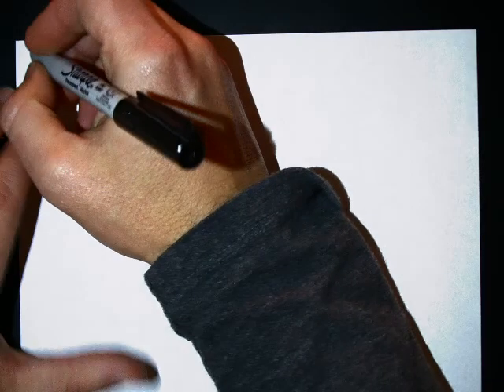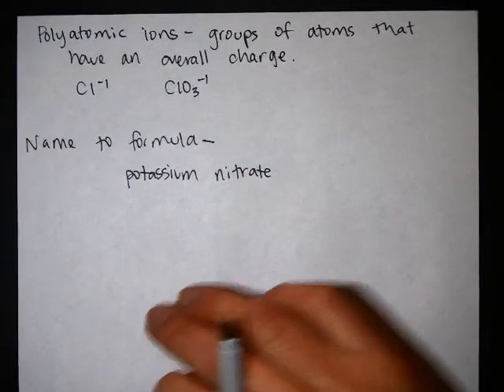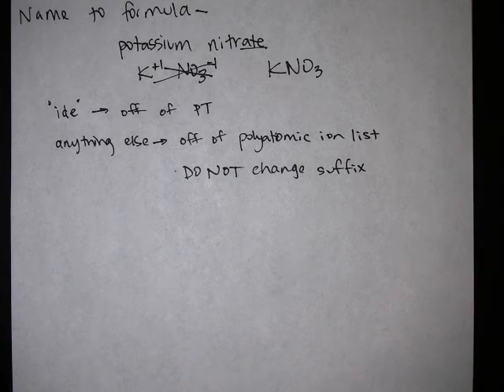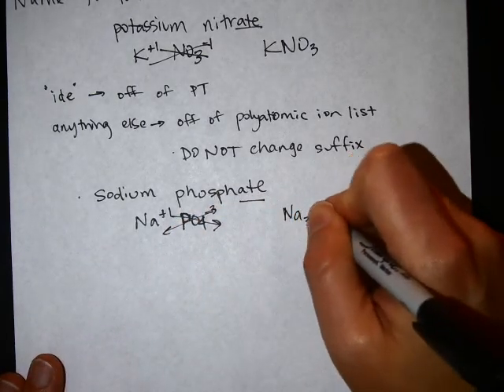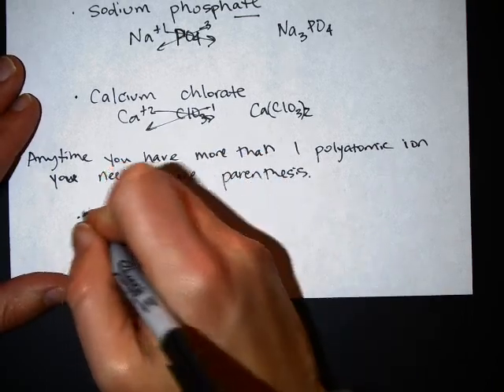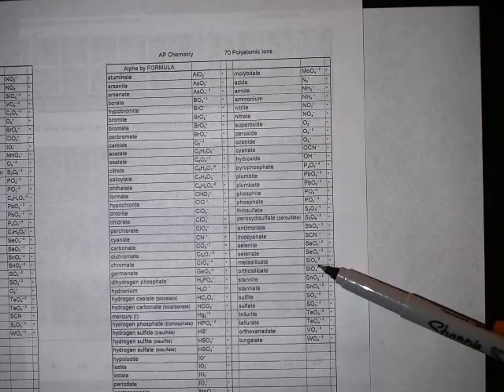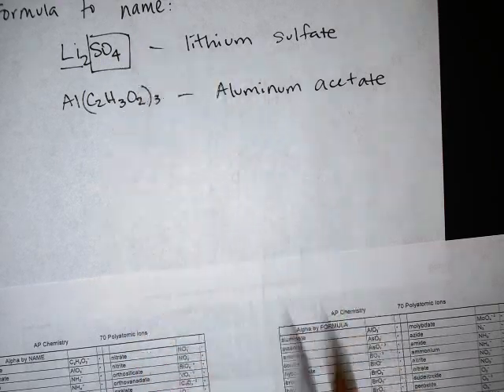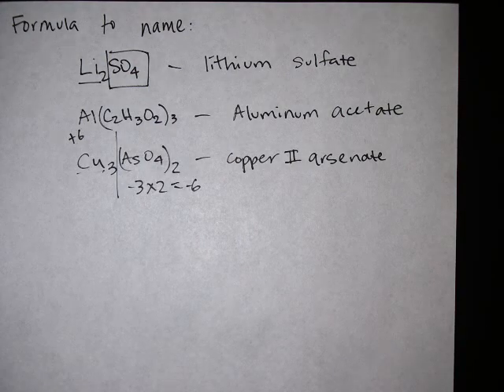Naming and formula writing for ionic compounds with polyatomic ions